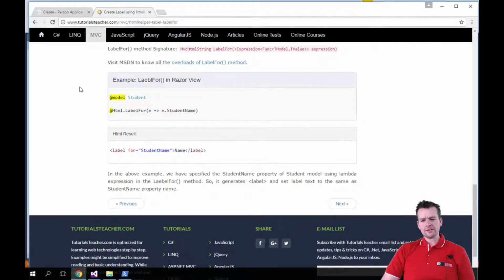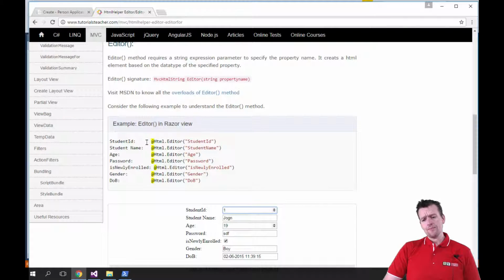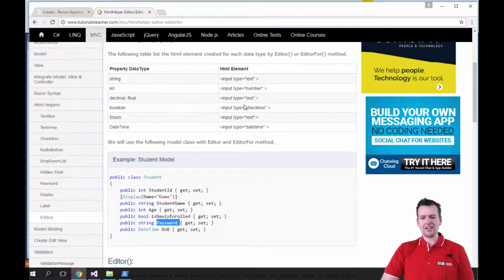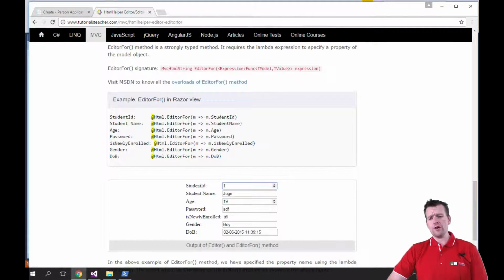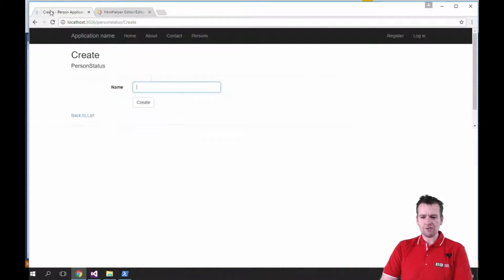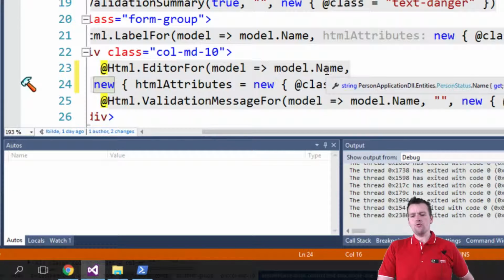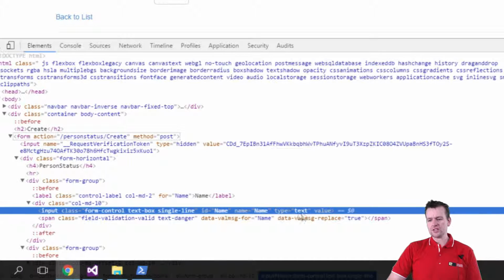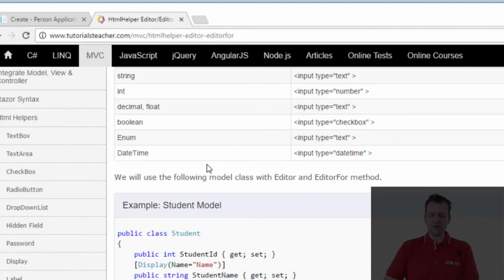HTML Helpers - Editor and EditorFor